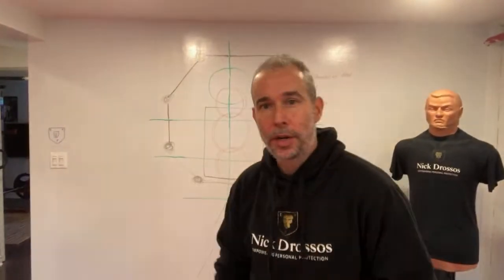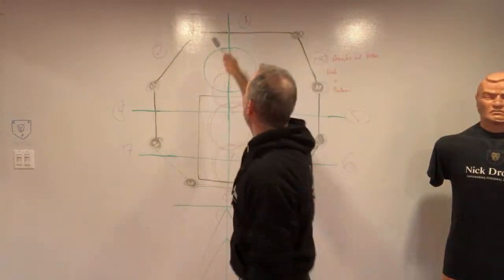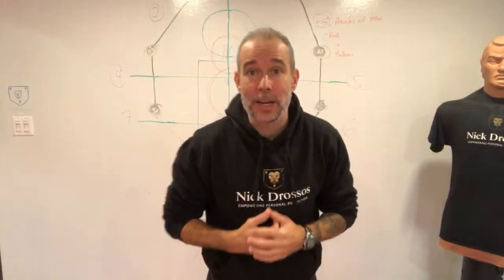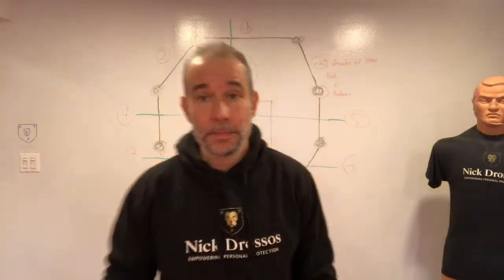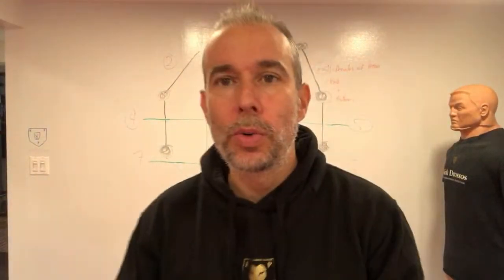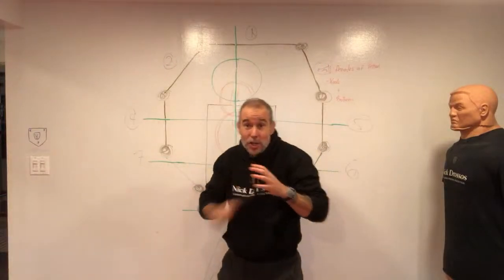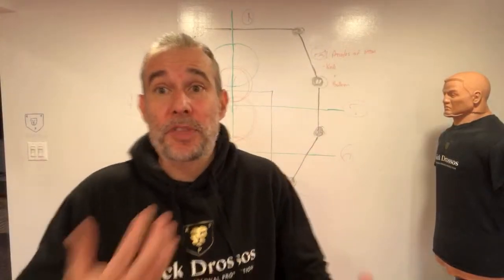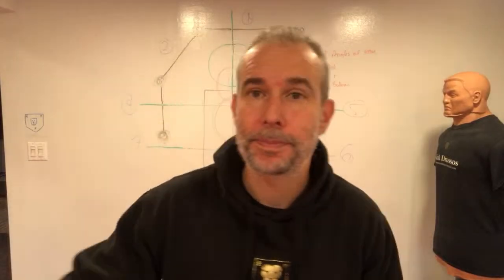KNIFE DEFENSE TRAINING • ANGLES OF ATTACK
Amazon Nicks Top Picks
About Nick Drossos:

Follow me through this journey as I share my life experience as a self-defense, fitness and life coach.

Self-defense Saturdays - My realistic approach to self-defense has placed me on the world map as one of the top experts in the world. Keeping it simple, effective and easy to learn has made this channel one of the top self-defense channels to follow on YouTube.